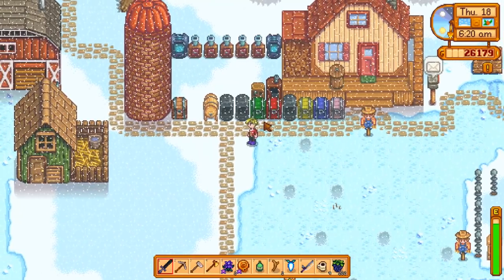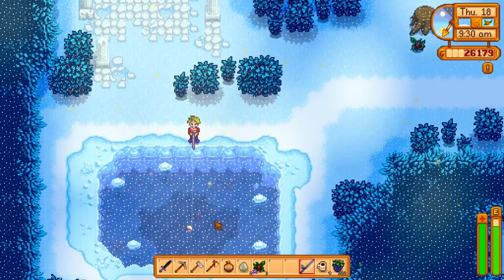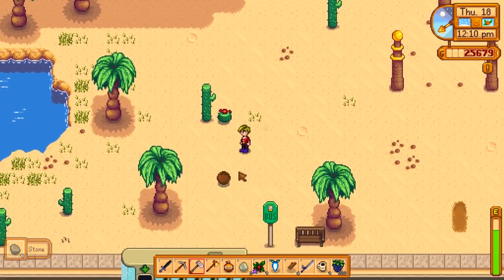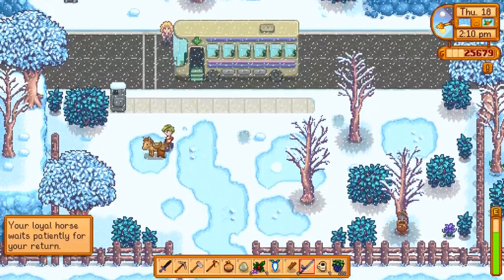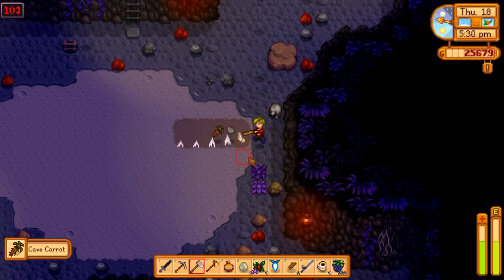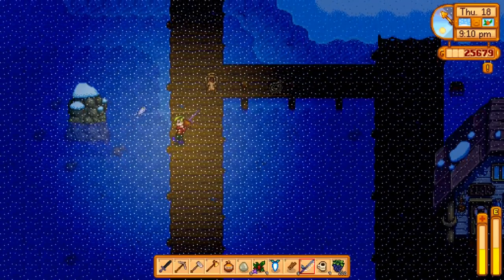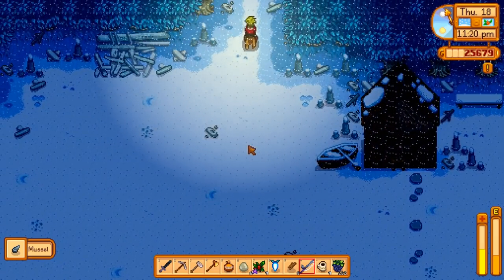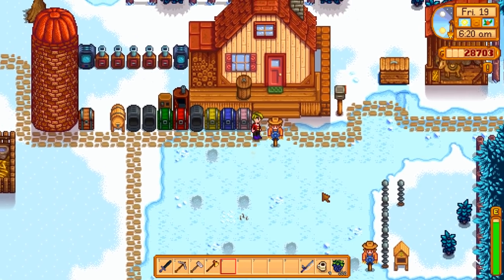More Rare Fish! - Stardew Valley Completionist 35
We're back with Stardew Valley Completionist 35! Today we are chasing more of those rare fish! First we stop at the Secret Woods to find the Woodskip, then the Desert for the Sandfish, and finally the ocean at night so we can catch the elusive Squid! I even find time for some mining in there somewhere. There is still so much to do and I feel overwhelmed. Stardew Valley Gameplay with my commentary as always!